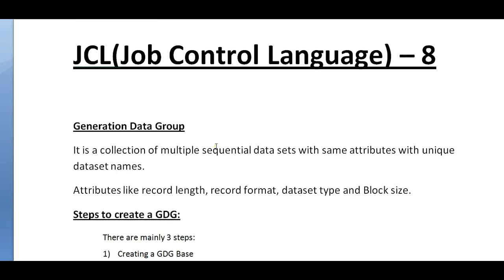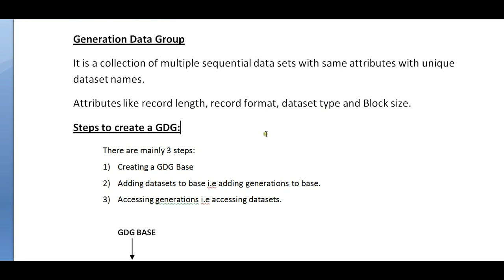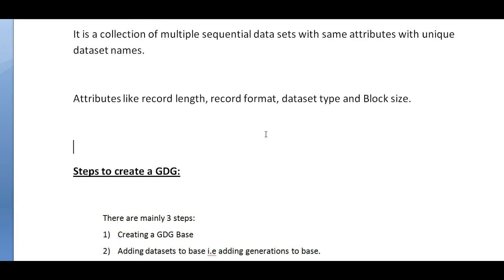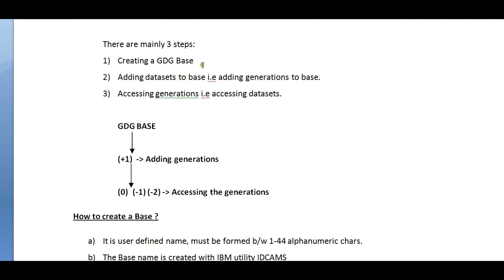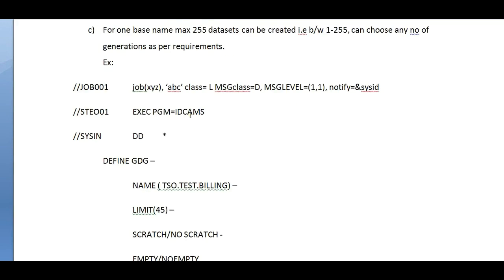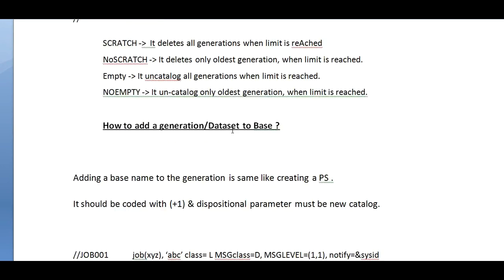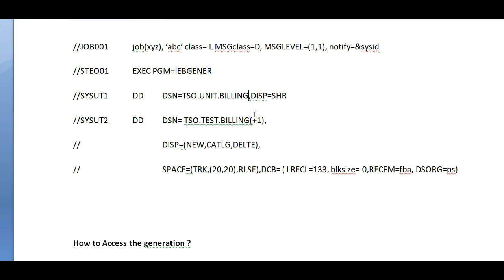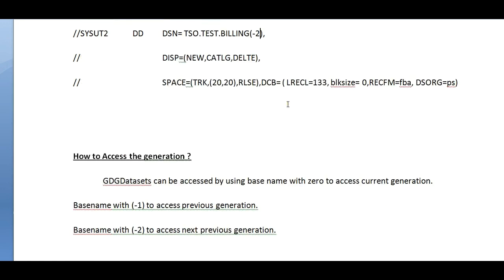JCL GDG - Mainframe JCL Tutorial - Part 8 (Vol Revised)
JCL GDG - Mainframe JCL Tutorial - Part 8,here in this video you will learn about jcl gdg and GDG importance in Mainframe JCL.